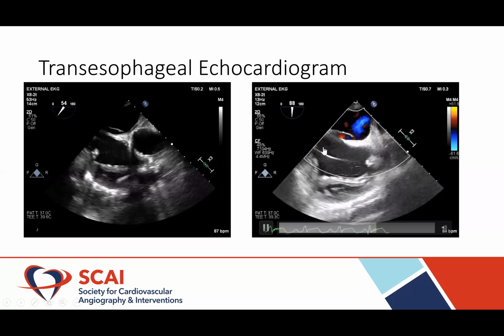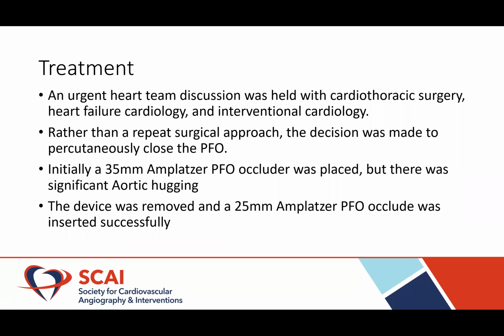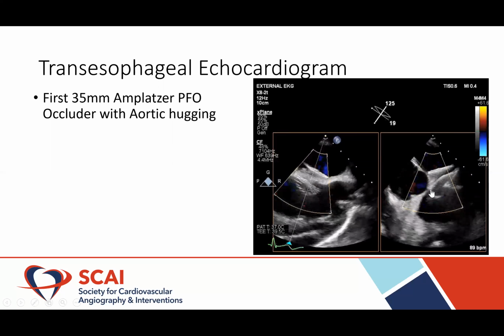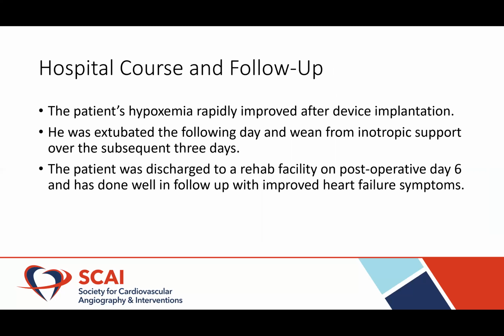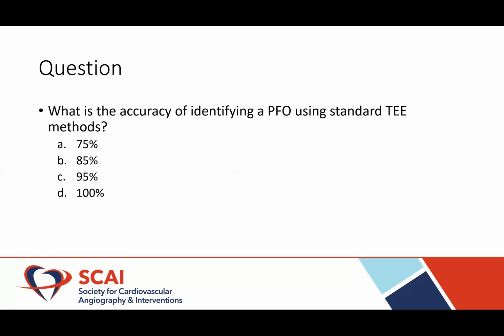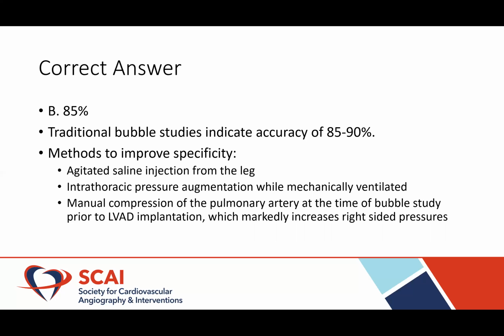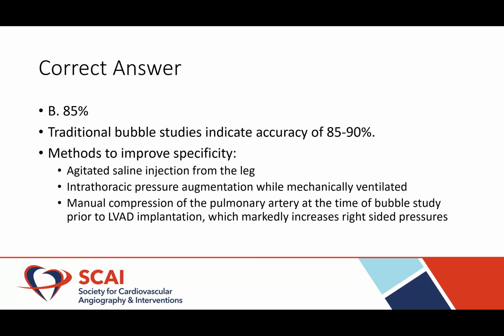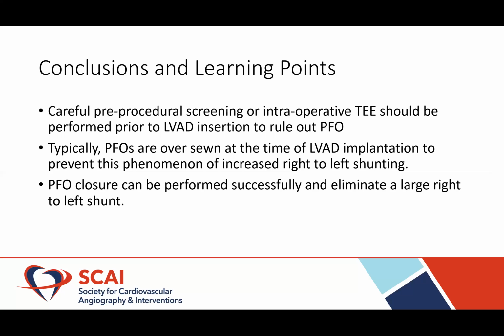Hypoxia After LVAD Implantation